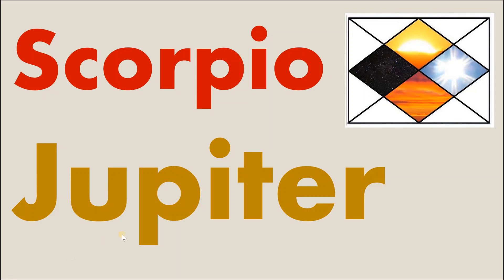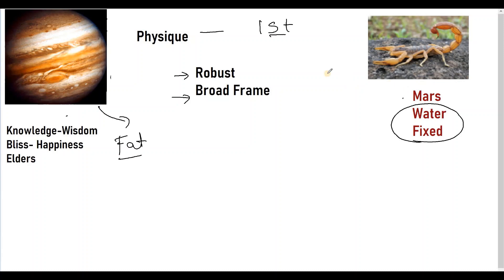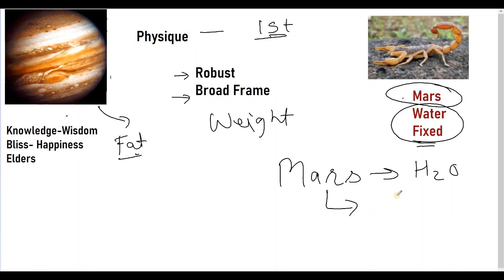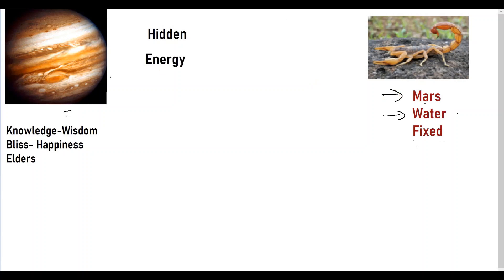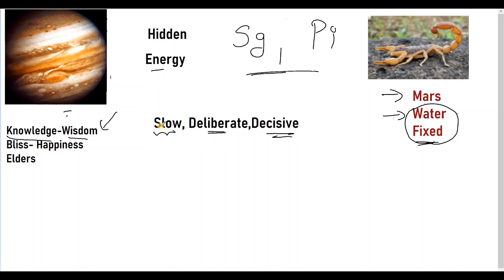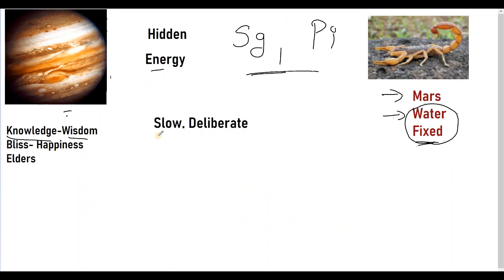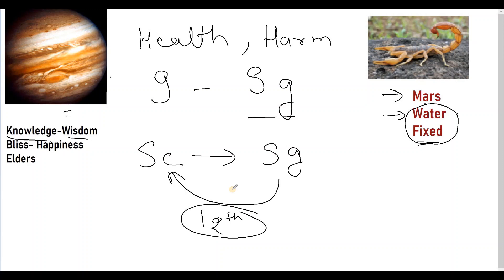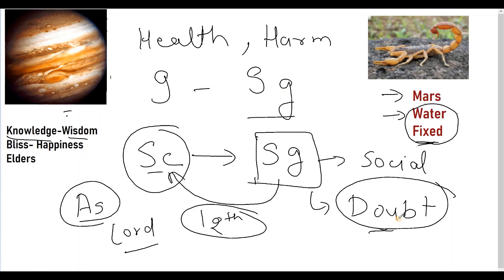Jupiter in Scorpio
True basics of Vedic Astrology -

The True Vedic Astrology Knowledge passed over generations...